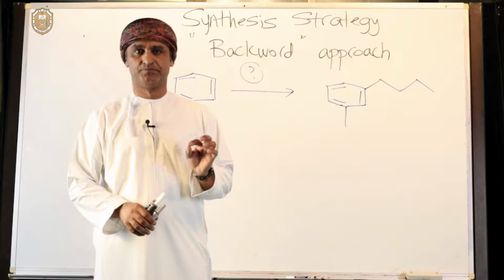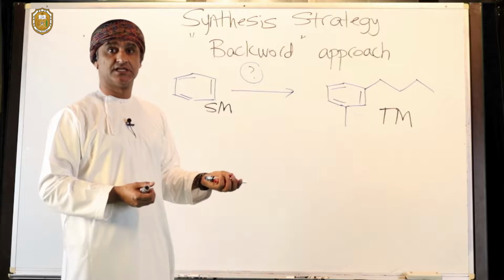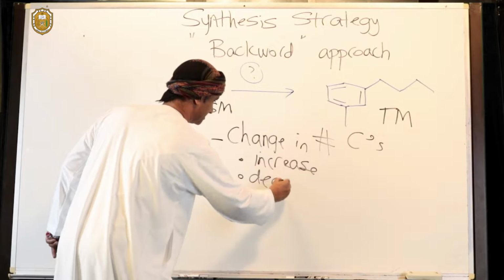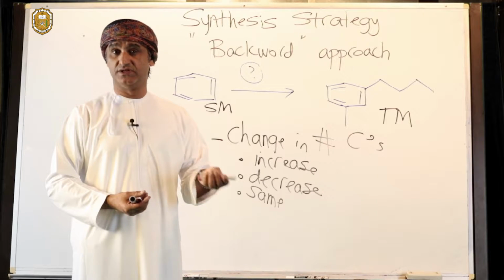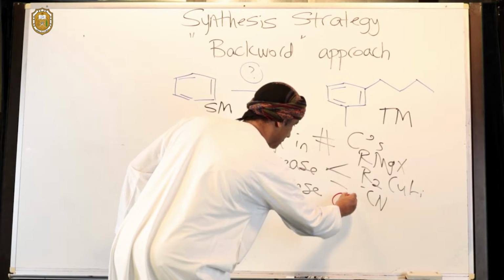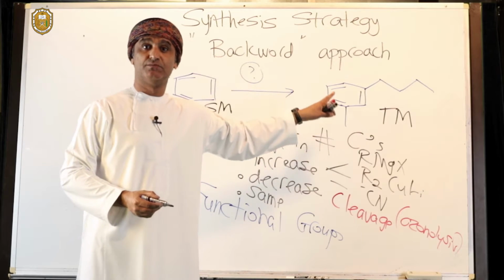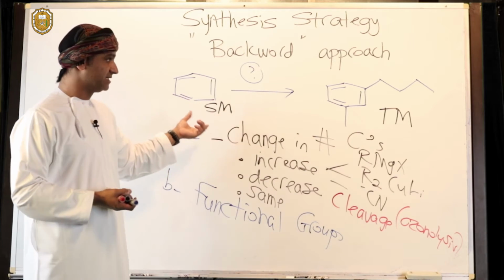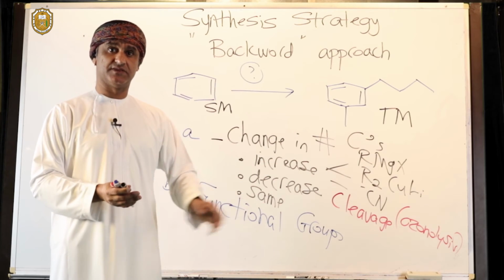Synthesis Strategy I